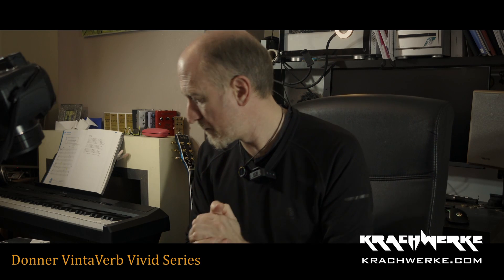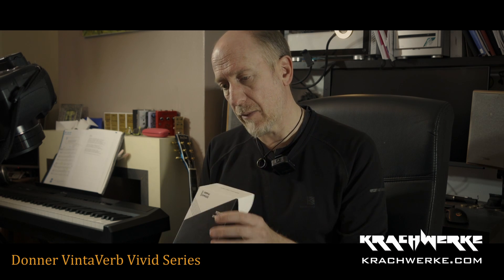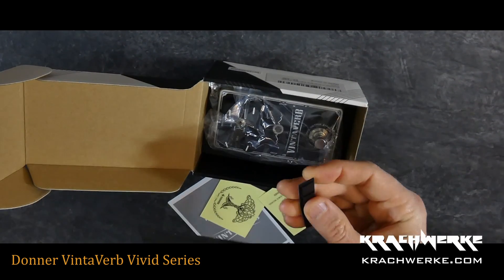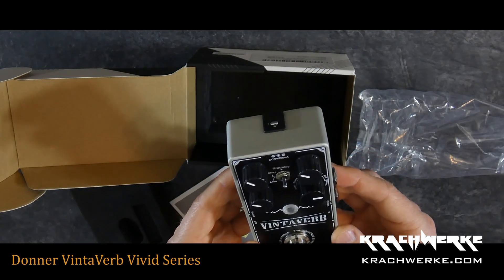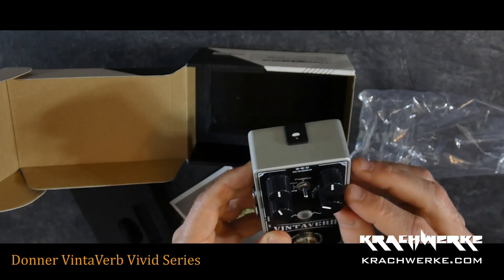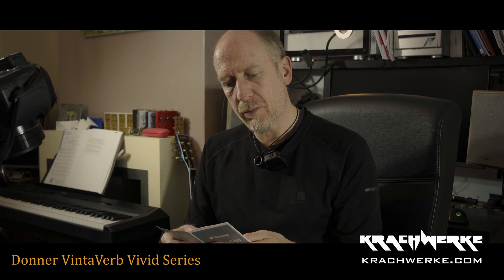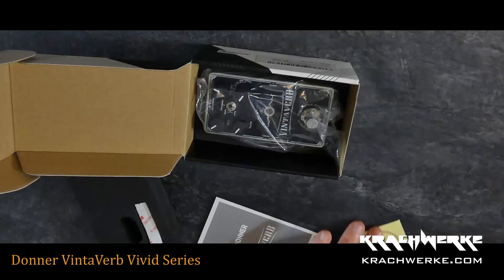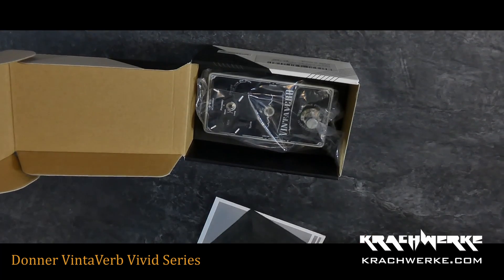Donner Vintaverb Vivid Series pedal unboxing and first look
Donner Vintaverb Vivid Series Guitar pedal unboxing and first look

Donner Reverb Pedal